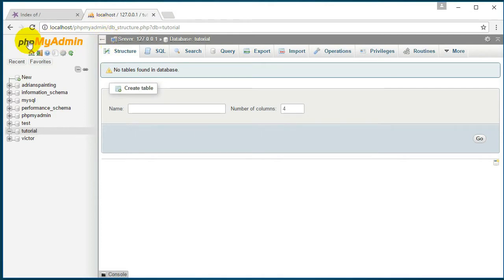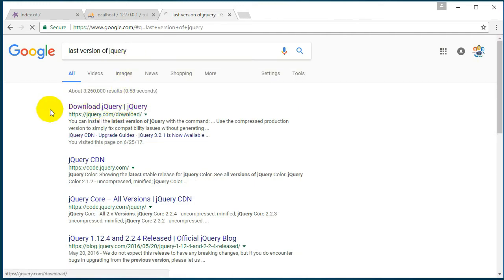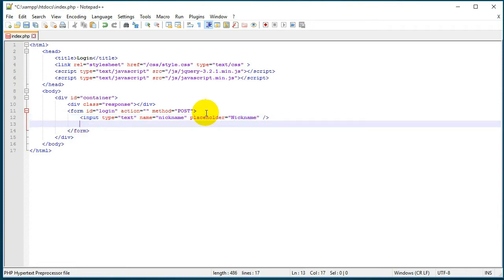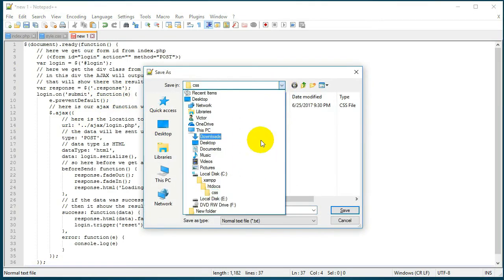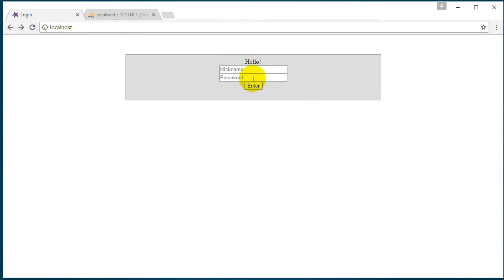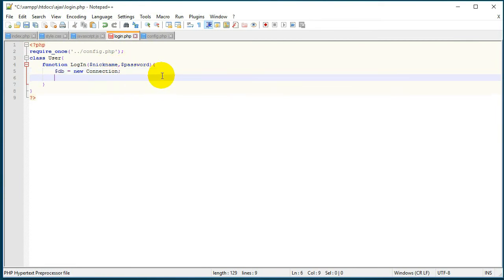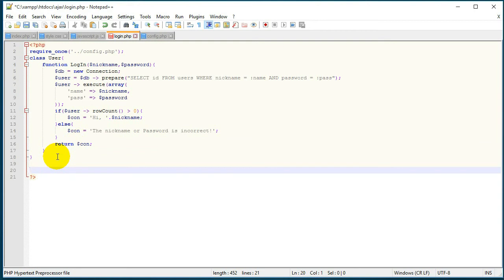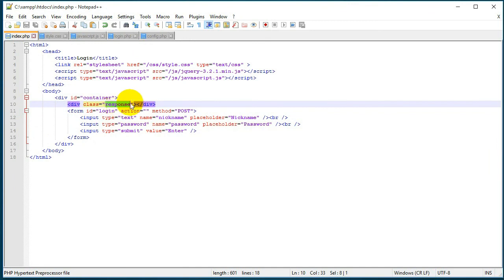How to build a Login form using PHP (PDO) and AJAX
Today we build a Login Form for websites using PHP with PDO and AJAX. We will, also, build a filter to secure the information from our form.
 This tutorial requires basic knowledge of HTML, CSS, PHP and JavaScript.